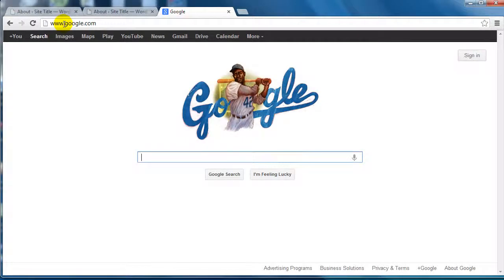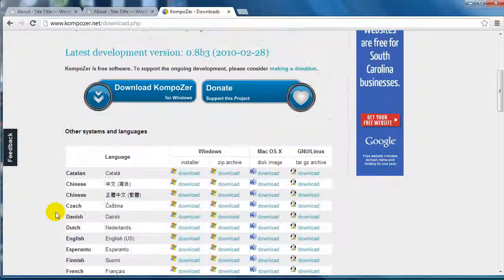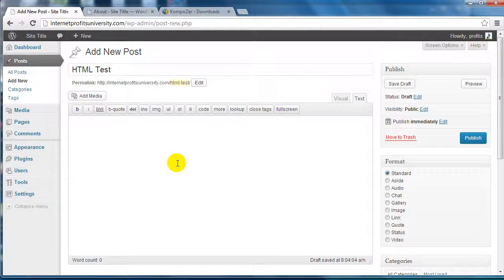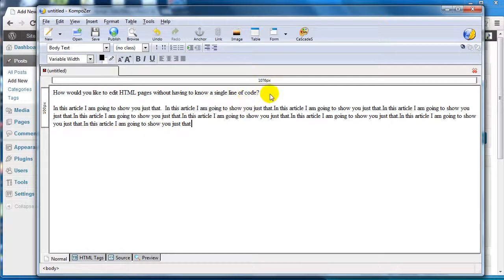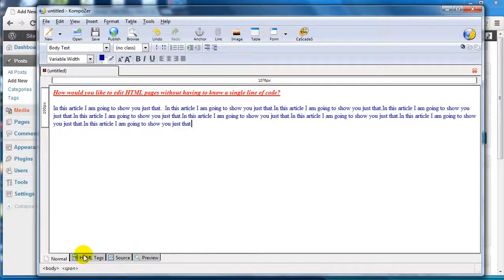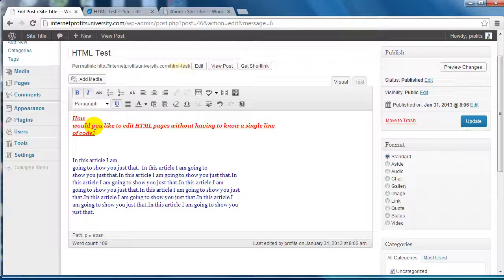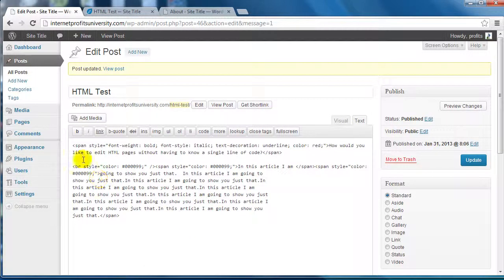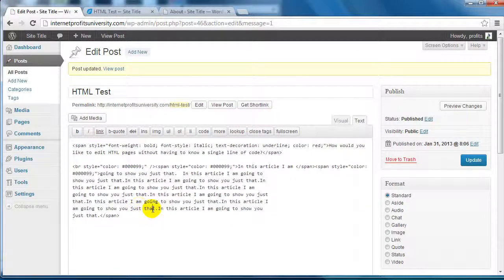How To Add HTML Code To The Editor Tab